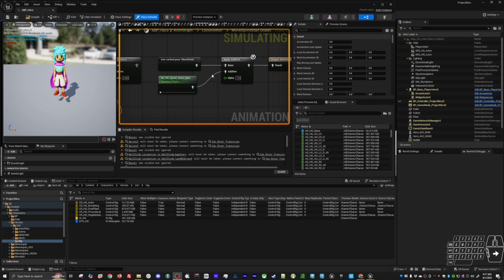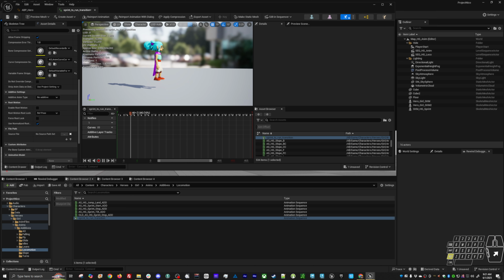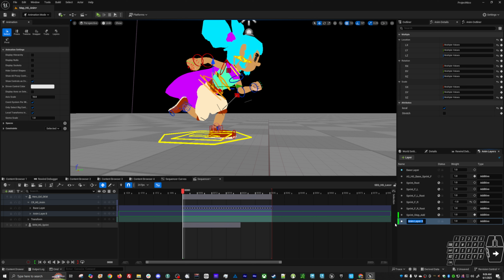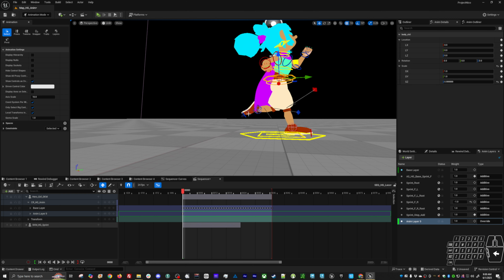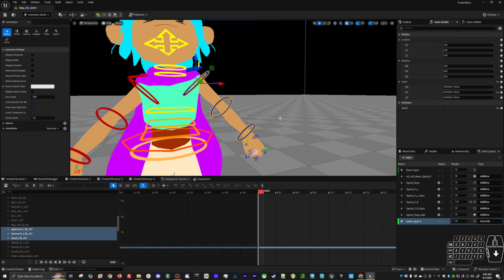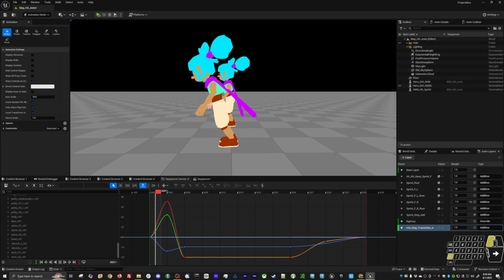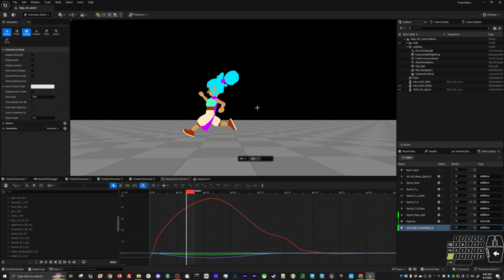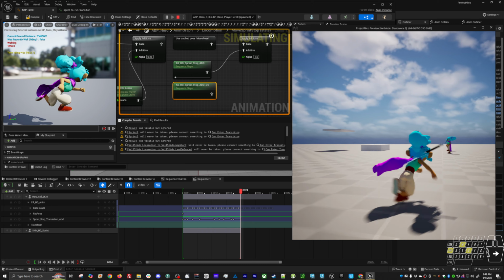Animate In UE5.5.4 Control Rig - 16 - Animate On Recorded Gameplay Additive Method 2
Creating animation in Unreal Engine with Control Rig for video games. Working on a sprint for the Hero Character.

0:00 Explain the Method
1:50 Record
4:00 Edit Recorded Animation
6:15 Setup Sequencer and Control Rig
9:30 Layer Setup
12:30 Create Rig Pose Layer
21:10 Animating Additive
28:30 Export and Test in Game